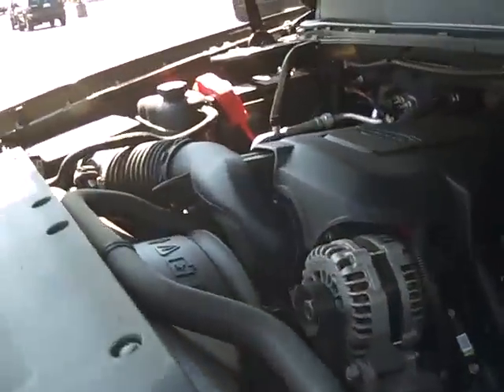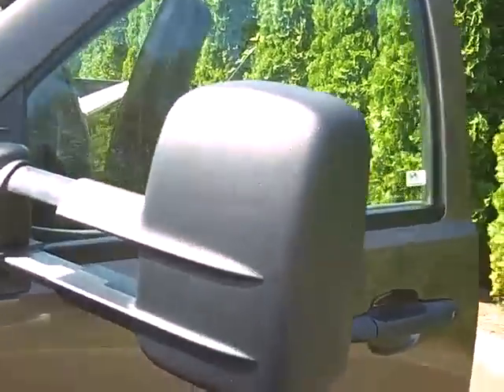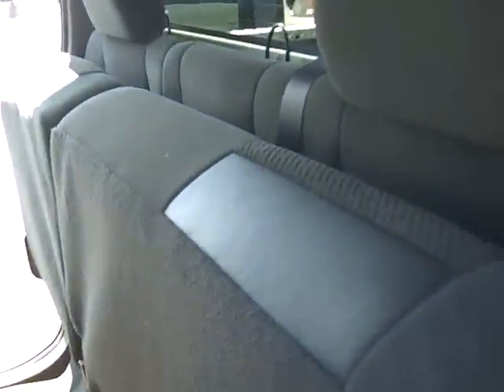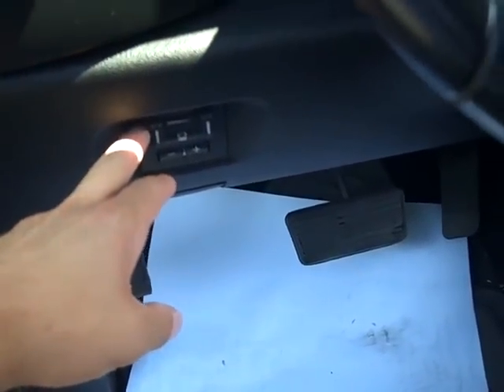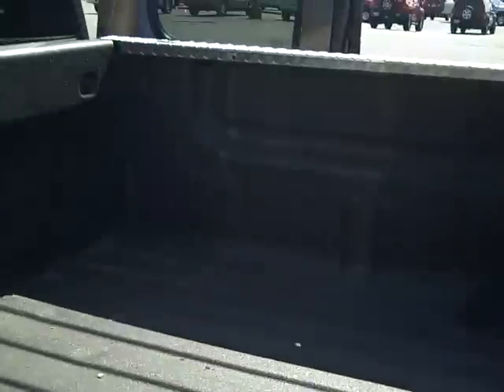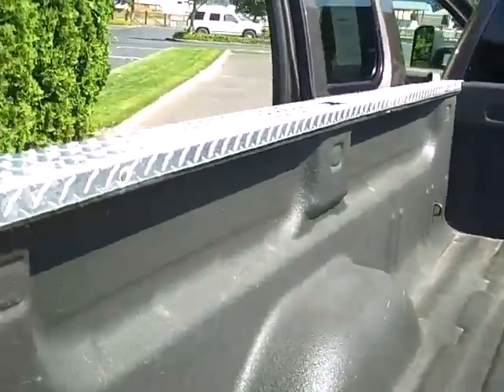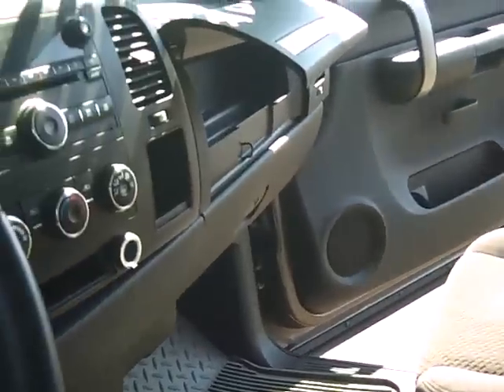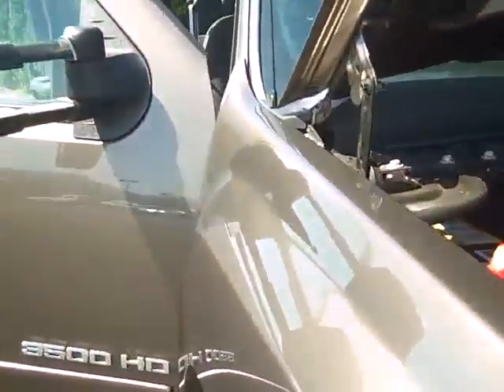Bryce Bartoy - 2008 Chevrolet Silverado 3500 Extended Cab Long Bed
Bryce Bartoy with Art Gamblin Motors Truck Center in Enumclaw Washington brings you this 2008 Chevrolet Silverado 3500 Extended Cab long Bed 6.0L V8.  This 3500HD is a LONG BED LT 4x4 Extended Cab and built to tow! Equipped with HD camper/5th wheel provision, camper style mirrors, HD suspension, off road skid pates, and the brake controller you will get everything where it needs to go. Chrome grille, CD player and remote keyless entry add style and convenience. Other great features include ABS, traction control, cruise control, A/C, satellite radio, OnStar, dual airbags, and anti-theft device. GVW rating - 8600 lbs, rear axle 3.73 ratio. for complete pictures and description as well as all of our new and used vehicles! Art Gamblin Motors has been a trusted family owned and operated dealership in Enumclaw, WA for 40 years. We have sold over 3,000 vehicles via the internet and delivered vehicles all over North America. This vehicle does not qualify for rebates and is pre-owned. Price does not include tax, license or one hundred and fifty dollar negotiable Document Service Fee.